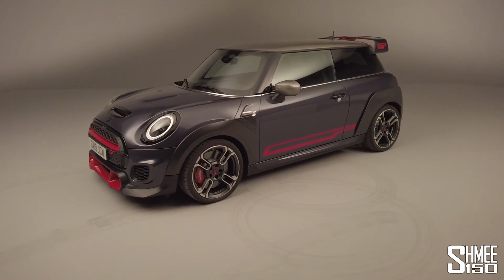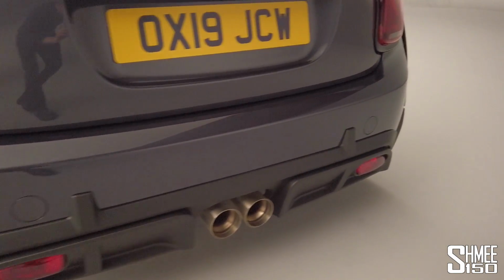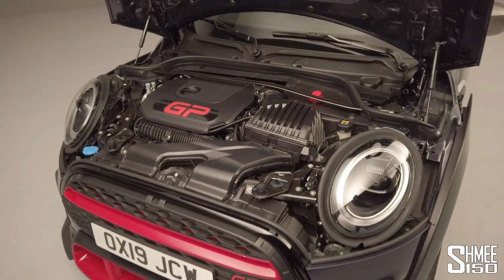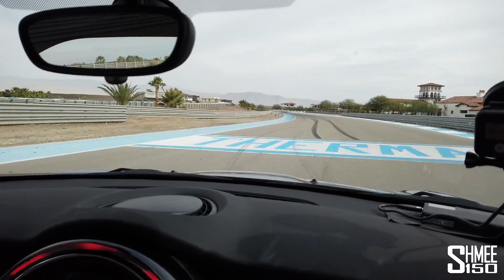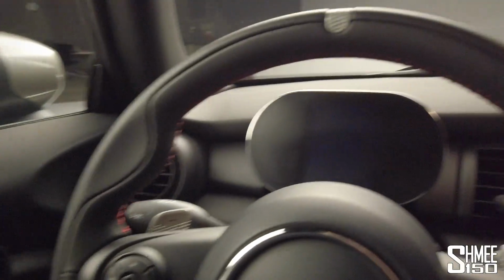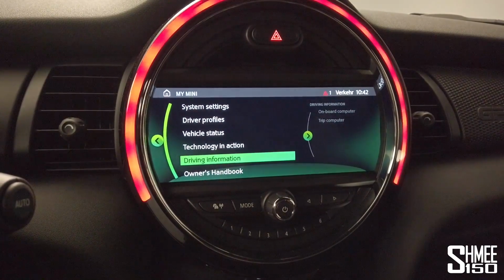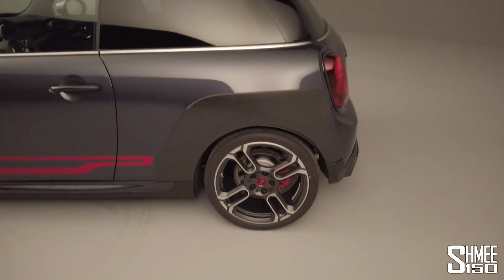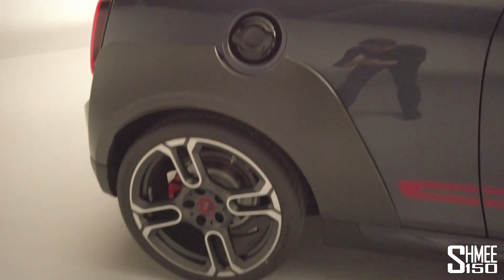Check Out the New 2020 MINI JCW GP3! | FIRST LOOK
The new 2020 MINI John Cooper Works GP has launched! The long awaited MINI GP3 has the covers pulled back and we can take a first look at all of the details, including getting to hear the exhaust sound with some revs and a hot lap on the race track.

The MINI GP3 has been teased for a while, but it arrives now as the fastest MINI ever. With 306hp and 450nm from the 2.0 TwinPower Turbo 4-cylinder, it can do the 0-62mph sprint in just 5.2s and on to a top speed of 164mph. There will only be 3,000 units produced, all assembled at Plant Oxford, and of those 575 will be sold to the UK market.

We can tour the exterior of the car and run through the interior during a special studio filming opportunity with MINI. Then take a listen to the rasp of the exhaust note before jumping onboard for some laps at Thermal in California, USA, to get a feel for what it's about with the new GP mode that's offered.